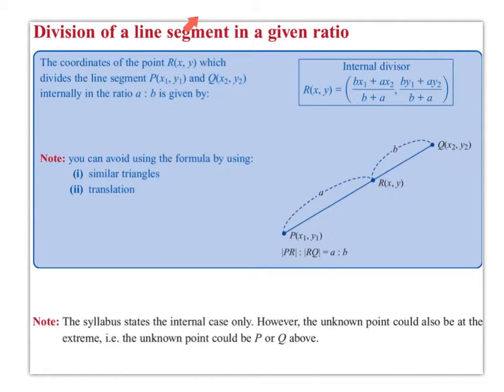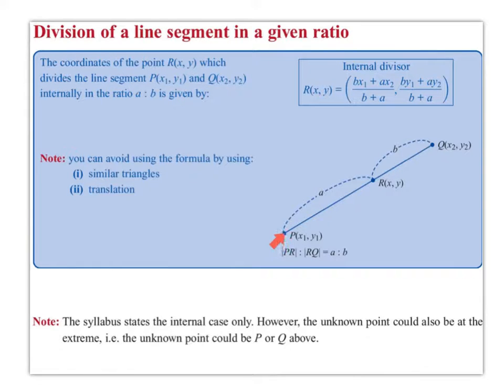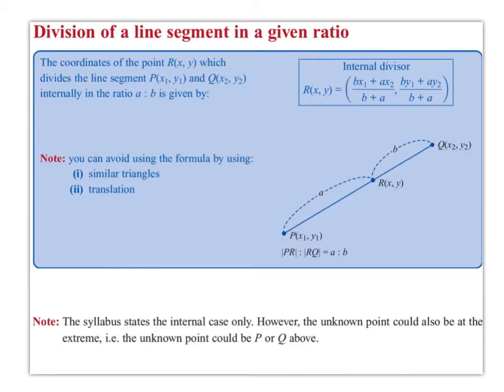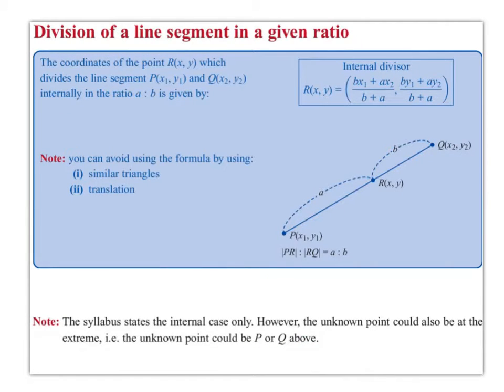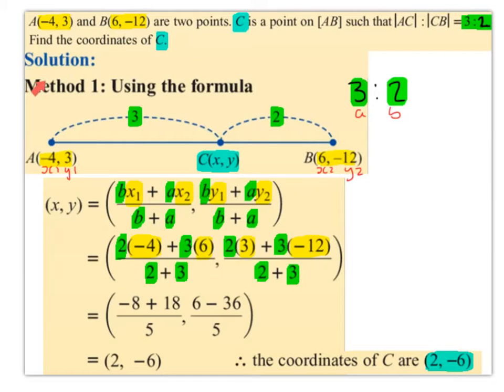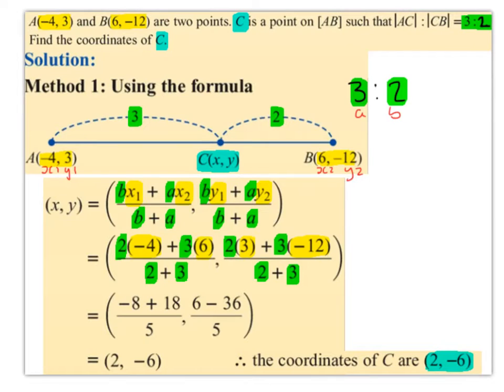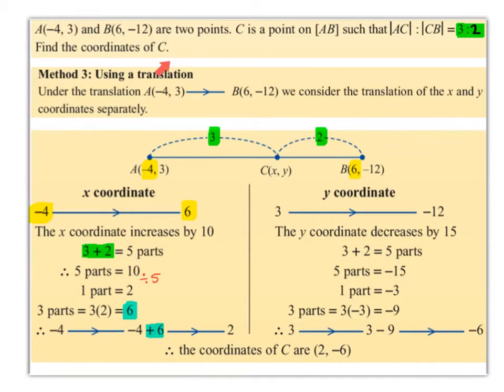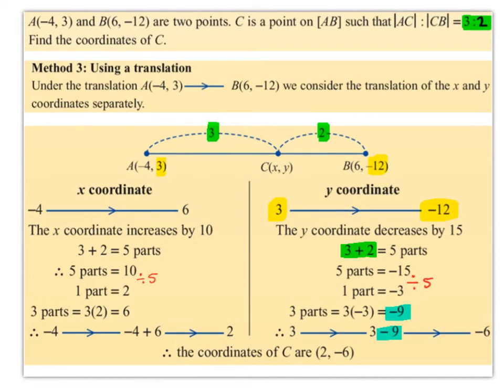LC HL The Line EXTRA EXAMPLES 3